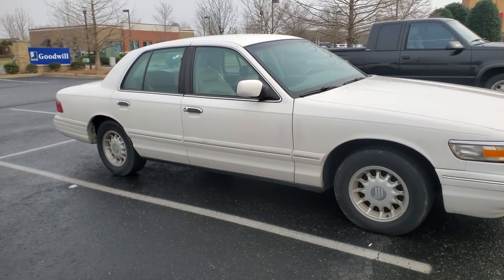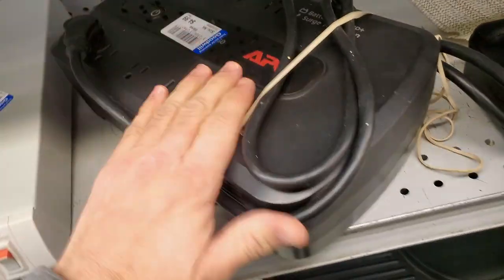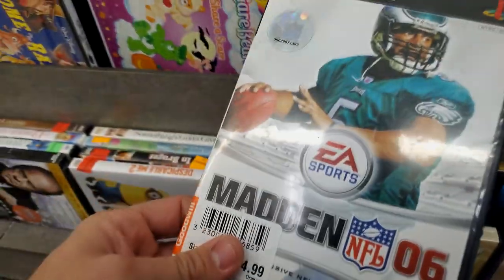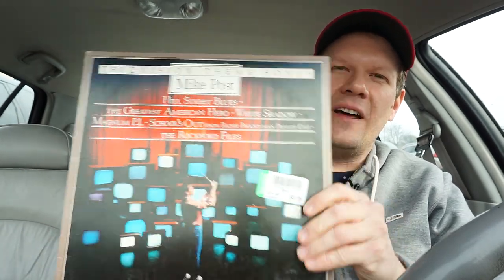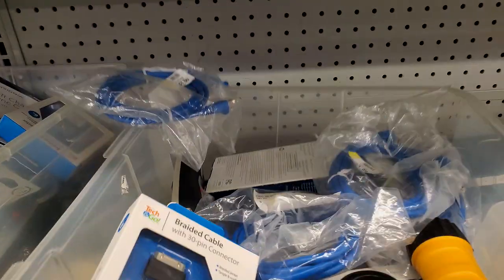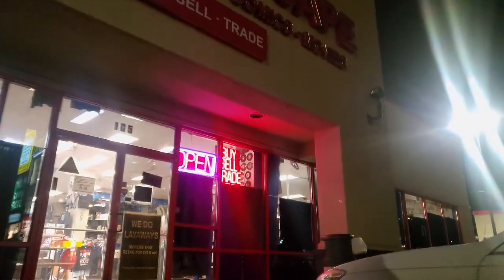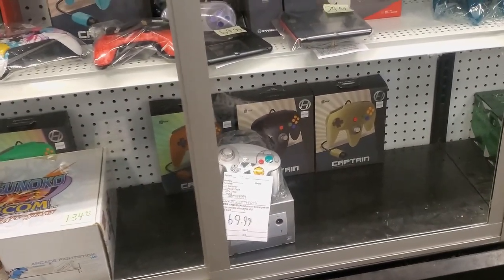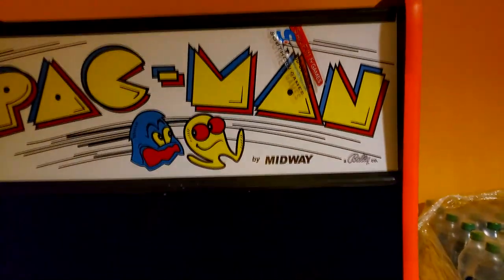Shopping for CRTs & other Retro Tech | Road Trip Vlog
It's time to go hunt for some CRTs in stores.  This time we will be thrifting at the Goodwill stores in the middle Tennessee marketplace.  We also visit The Great Escape Store in the Nashville, Tennessee Area.  We will finish off by visiting Smashville to check out the Nashville Predators LCD Monitor Collection.   Please join me on the journey.

0:00 - Intro
1:46 - Inside Goodwill #1
7:50 - Hauls from Goodwill #1
10:45 - Inside Goodwill #2
14:26 - Inside The Great Escape Store in Madison, Tennessee
19:29 - Hauls from The Great Escape
20:13 - Smashville Tennessee